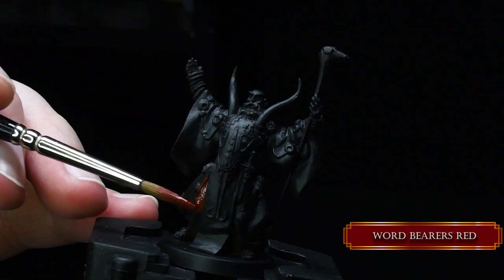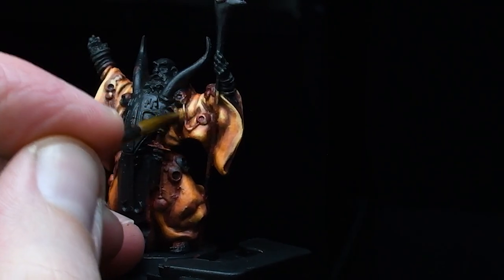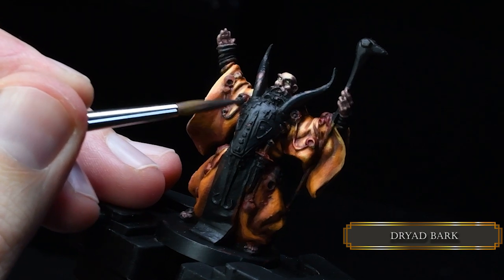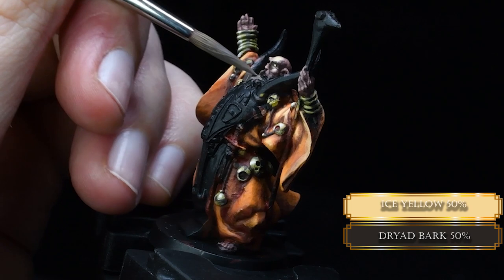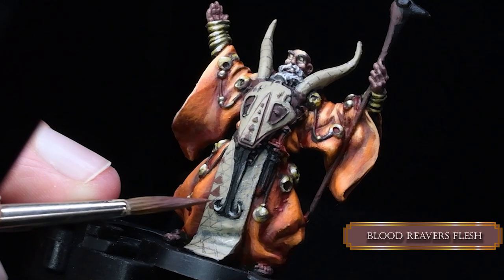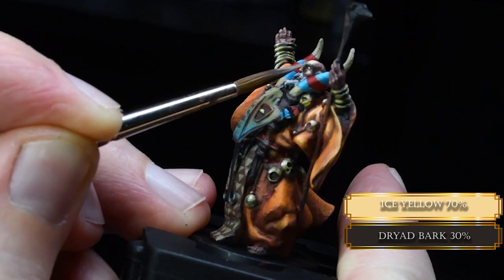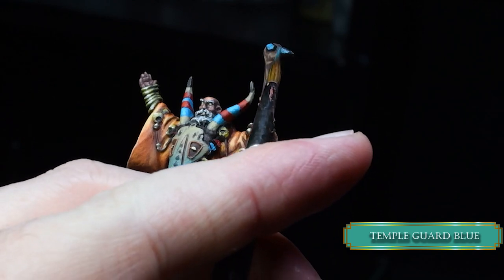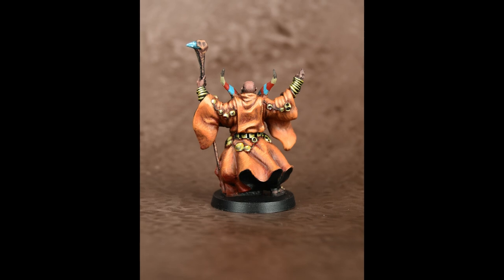How To Paint Massive Darkness 2 - Hellscape - Wizard - Mathrin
Vote on the next mini you want me to make video about from Massive Darkness 2! HERE:

Brushes:
Raphael 8404 size 1-0
Please, no mickey mouse!